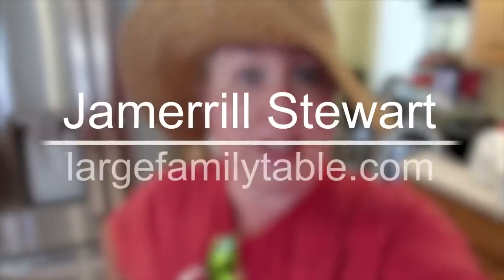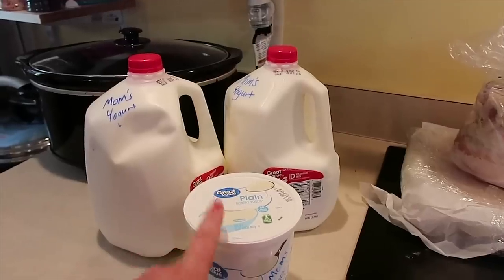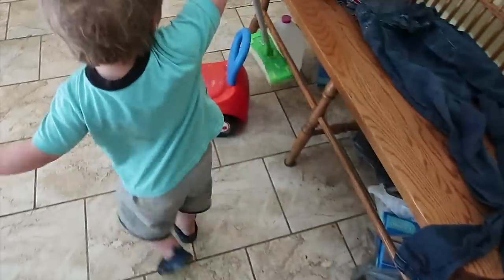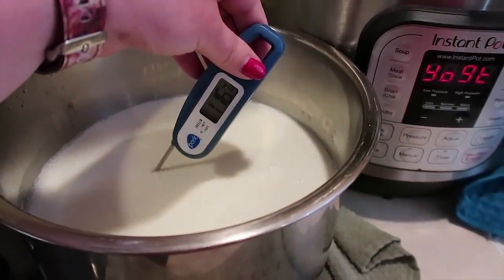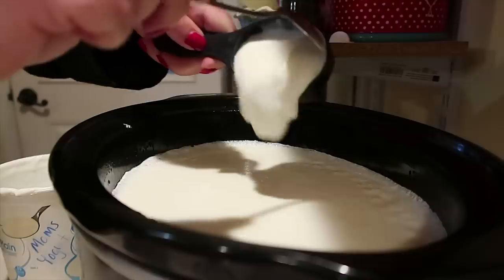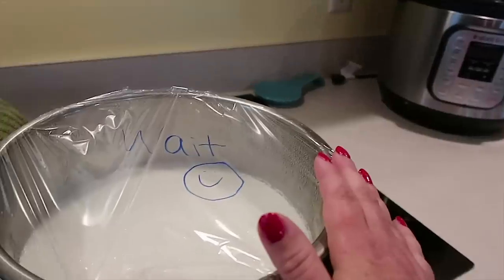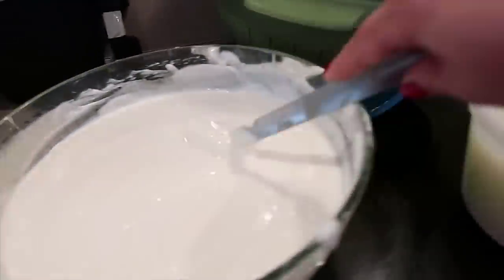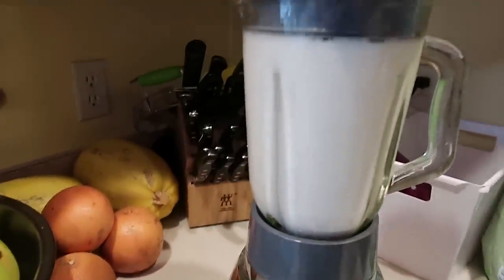💕How to Make INSTANT POT YOGURT and SLOW COOKER YOGURT!!!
That's right, I'm back today friend sharing all about how to make Instant Pot yogurt and how to make slow cooker yogurt. Yes, you can make homemade yogurt in the Instant Pot. You can also make easy Crockpot yogurt with very basic ingredients.

I wanted to share how I use the same yogurt recipe to make Instant Pot Yogurt and slow cooker yogurt. I like to make yogurt in the slow cooker if I'm going to be outside of the house often for a day. There are several steps where Crockpot yogurt sits for several hours. The longer in-between fooling with whatever I'm cooking the better for me, ha! However, there are also days where I just don't get out of the kitchen much, or I know I'll buzz back through shortly, and those are days I use the Instant Pot to make yogurt.

I also show you how I use a simple cheesecloth to drain the whey from both the Instant Pot yogurt and the yogurt from the slow cooker. Additionally, I share how we make homemade fruit smoothies with the whey, too!

Here are both my homemade Instant Pot Yogurt recipe and my Slow Cooker Yogurt recipe for you and your family to enjoy!! - homemade yogurt recipe.

SLOW COOKER YOGURT RECIPE

1 Gallon Whole Milk
1 Cup Plain Yogurt

Place 1 gallon of whole milk in the slow cooker on the low setting for 2 1/2 to 3 hours. You want the yogurt to reach a temperature of 180°. After Yogurt reaches 180, unplug the crockpot and let it sit for another 3 hours or so. After 3 hours, whisk in 1 cup of plain vanilla yogurt. Wrap the Crockpot with a towel and let it sit (still unplugged) for 8 to 12 hours. For me, it always depends on when I’m able to head to bed and get up the next morning. Sometimes I’m not able to get right back to the yogurt when we wake up, and it still sits until after breakfast is finished. Once the yogurt is complete you can drain off the whey using the cheesecloth method I show in the video. Add honey or your favorite sweetener to your yogurt!

1 Gallon Whole Milk
1 Cup Plain Yogurt

Pour one gallon of yogurt in the IP and hit the “Yogurt” button. Hit the “Adjust” button until it reads “boil.” You can leave the lid off or on, makes no difference at this point. Once Yogurt boil cycle is complete (reaches temp of 180 degrees), take out the inner liner and let it sit on the counter for about an hour or so, until it reaches a temp of 110 degrees. Once 110-ish degrees is reached, whisk in the 1-cup of plain yogurt. Then hit the “Yogurt” function again on the Instant Pot. It will automatically be set for 8 to 8 1/2 hours.

Here's my friend Ashley's Large Family Management’s Pressure Cooker Yogurt Video and Sarah from Our Tribe of Many's video making yogurt in the slow cooker

Jamerrill Stewart
4 Weems Lane #220

30 Qt Mixing Bowl
8 Quart Instant Pot
14 Quart Electric Pressure Cooker
7 Quart Slow Cooker